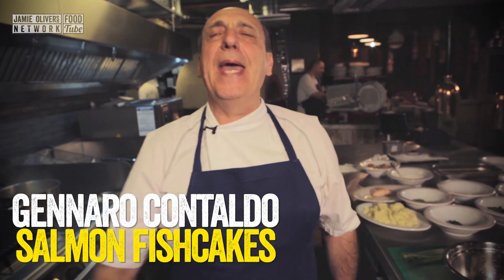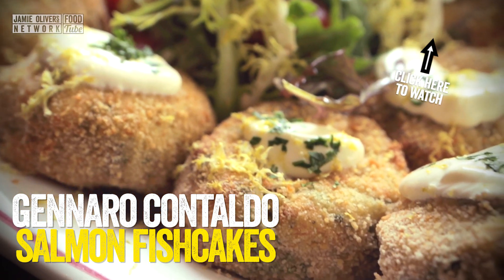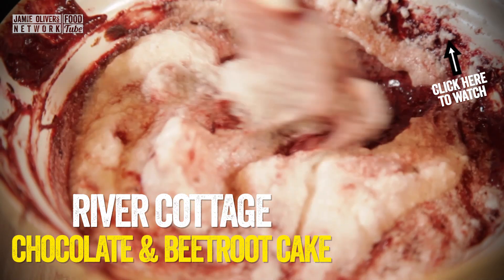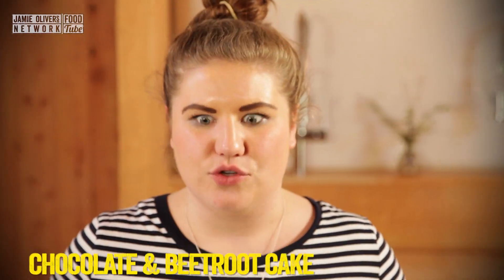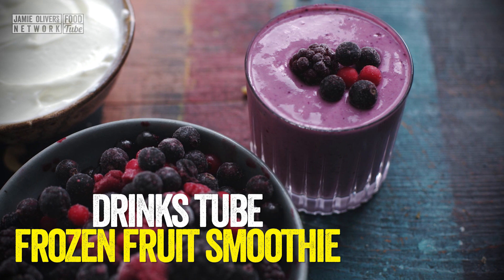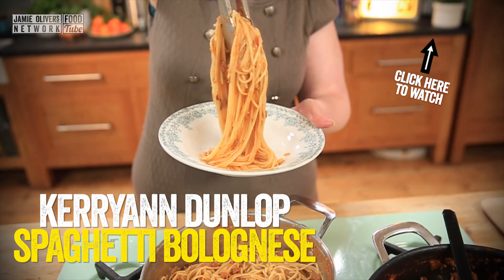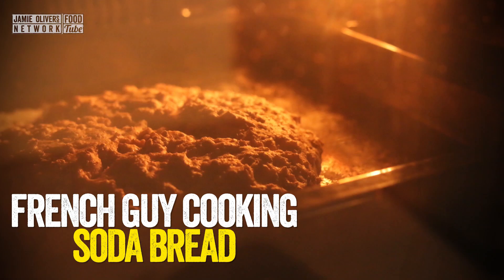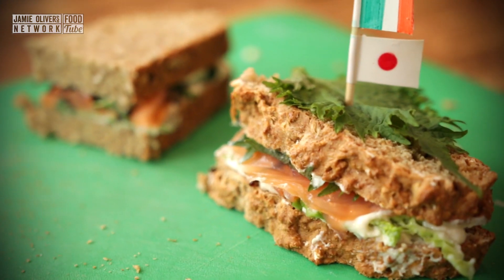This Week on the Food Tube Network | 9 - 15 May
In celebration of Jamie's Food Revolution Day, this week's a Food Revolution Special! And don't forget to sign Jamie's petition to get food education on the curriculum.

YouTuber Becky Sheeran brought her Fabulous Frozen Fruit Smoothie recipe to Drinks Tube

And French Guy Cooking fused Ireland and Japan with his Soda Bread Sandwich

Sign the petition and find out more about Food Revolution Day

x